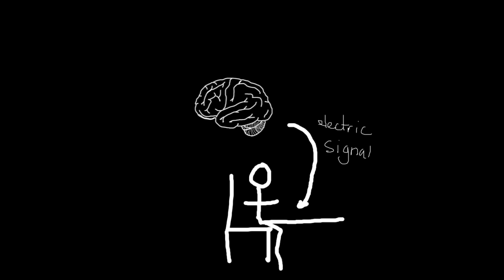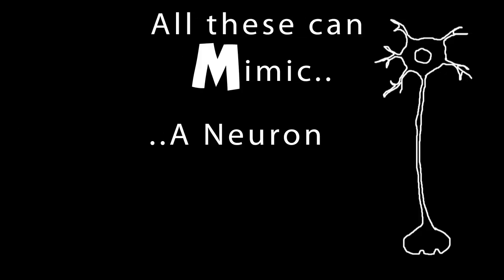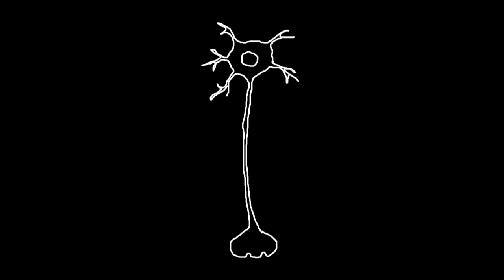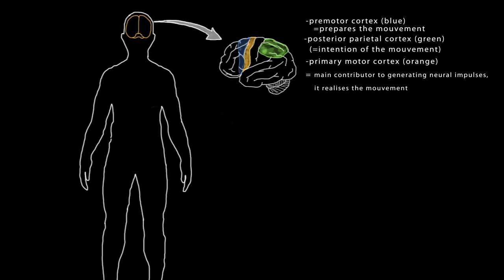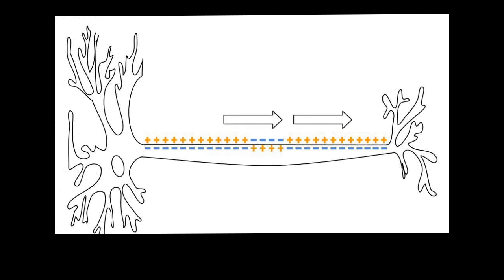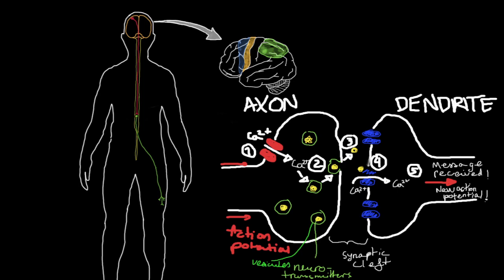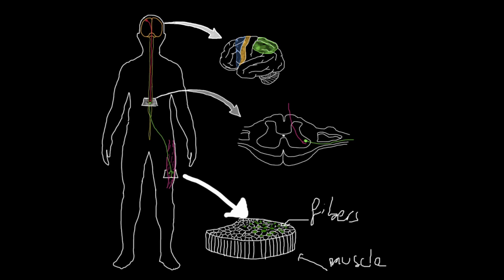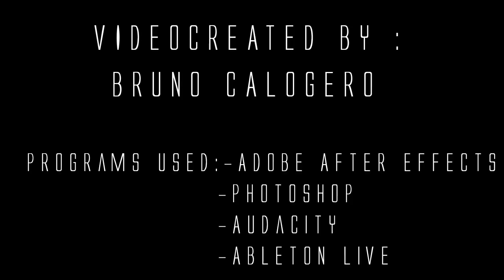Voluntary Movement (Neurons and muscles)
UCL design and pro. skills video assessment (no.1)